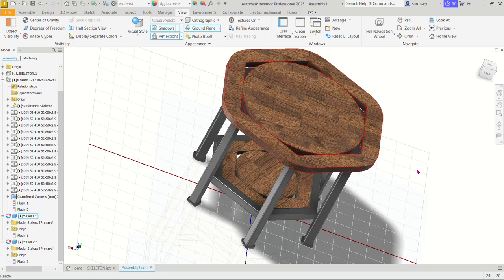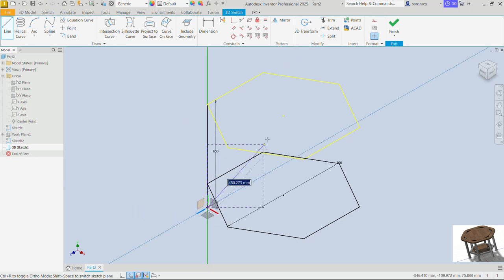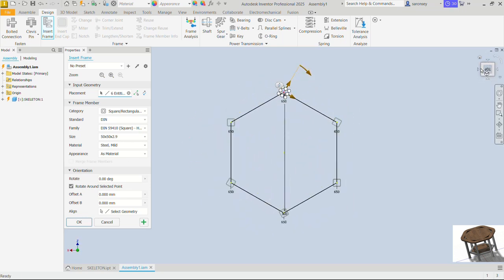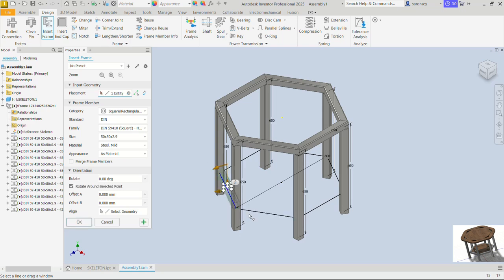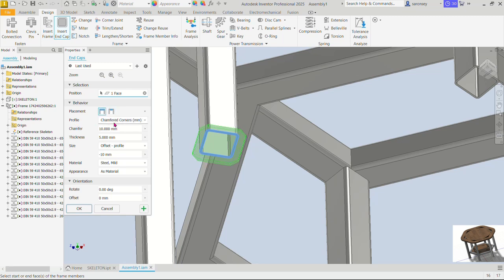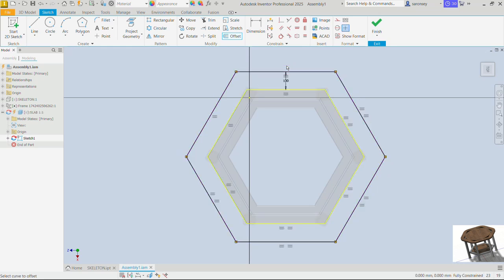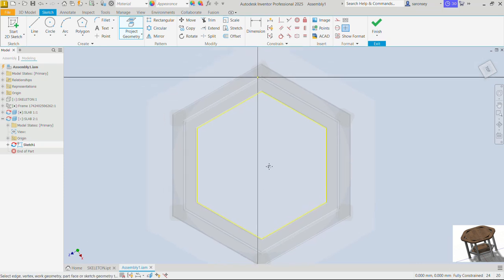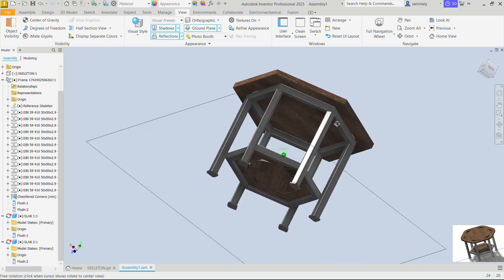How to Model a Modern Stylish Table in Autodesk Inventor | Frame Generator Tutorial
In this tutorial, we’ll walk you through the process of modeling a modern stylish table in Autodesk Inventor. This design features a strong frame built using Frame Generator and a sleek slab surface, making it perfect for both engineering and furniture design applications.

🔹 What You’ll Learn:
✅ Using Frame Generator to create a strong table frame.
✅ Adding Slabs for a realistic tabletop design.
✅ Applying Materials & Textures for a professional finish.
✅ Assembling and Visualizing the final model.

By the end of this video, you’ll be able to design and customize a modern table structure using Autodesk Inventor. 🚀